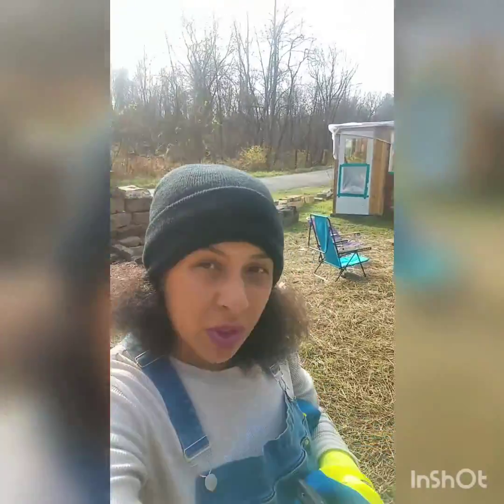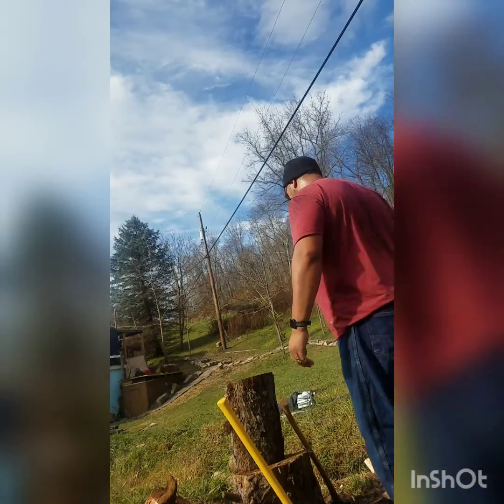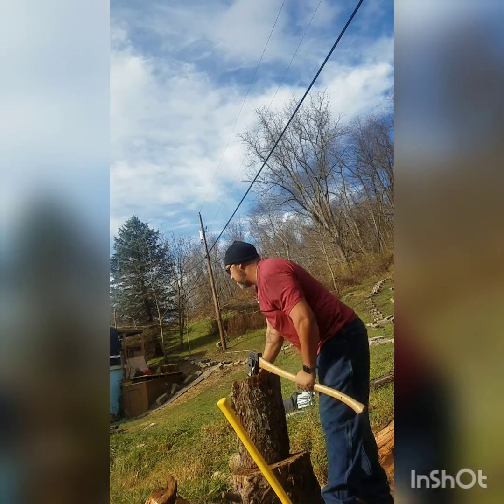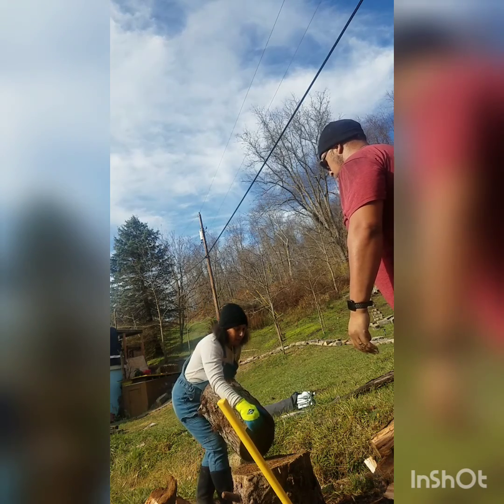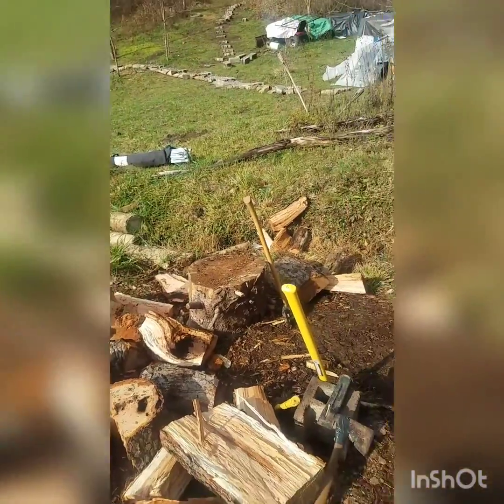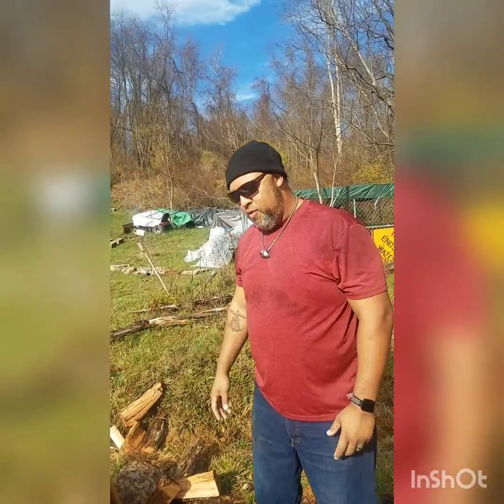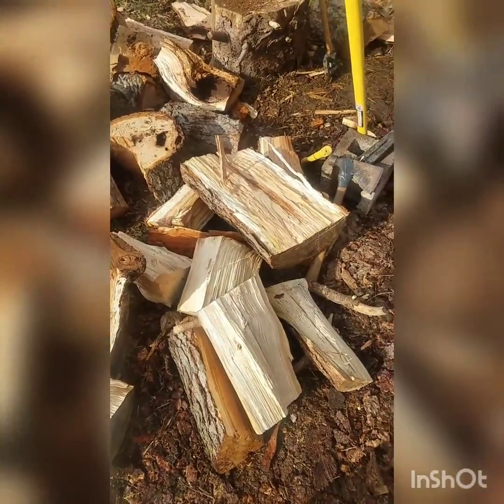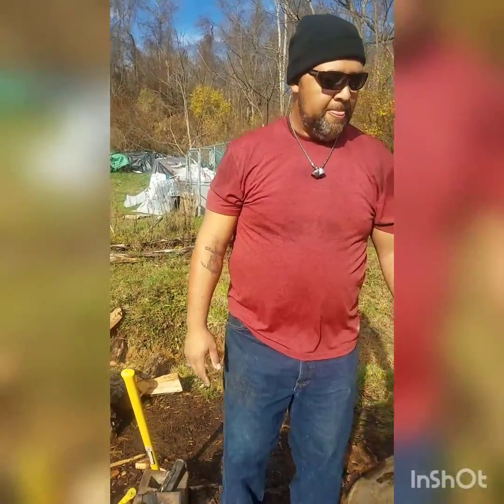Wood, Wood and More Wood!!